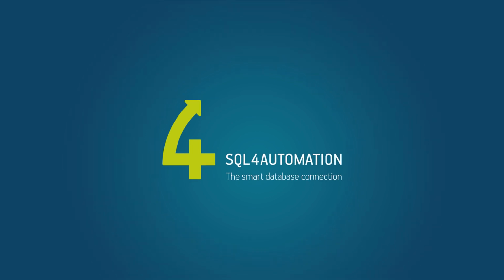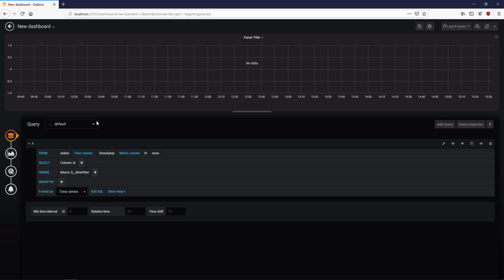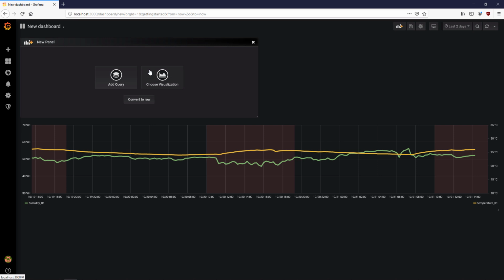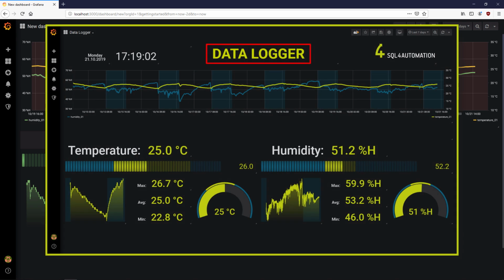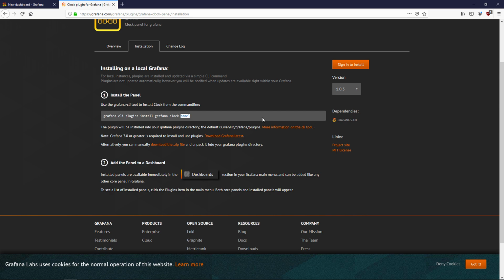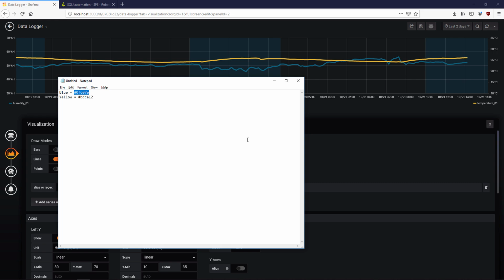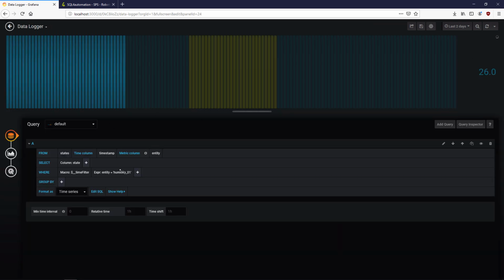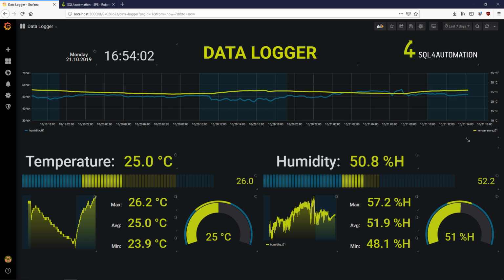How To Setup A Grafana Dashboard Step By Step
In this tutorial video, we're visualising the data we've been gathering with our application from our tutorial number 8.

In order to do that, we download and install Grafana and then setup a dashboard step by step.

Timestamps:
00:00 Start
01:02 Downloading Grafana for Windows 10
01:22 Installing Grafana in Windows 10
01:37 Opening Grafana and logging in
01:59 Connecting Grafana to the MariaDB database
02:30 Adding panels to the dashboard
12:45 Changing the design of the panels